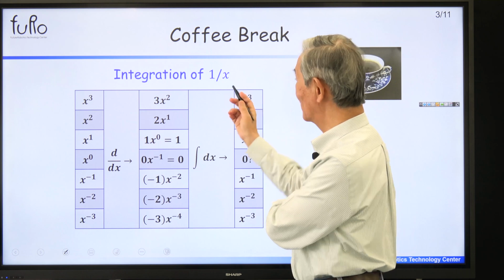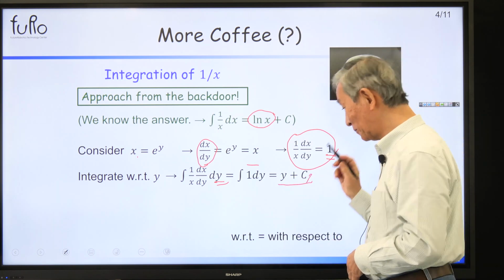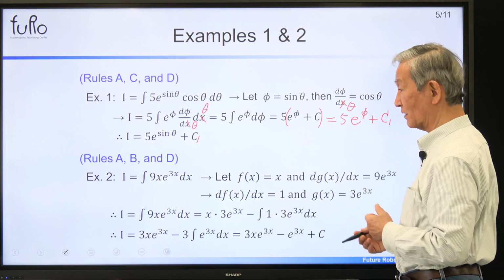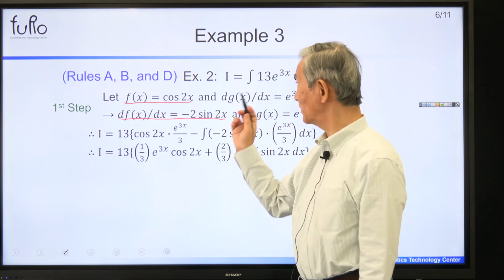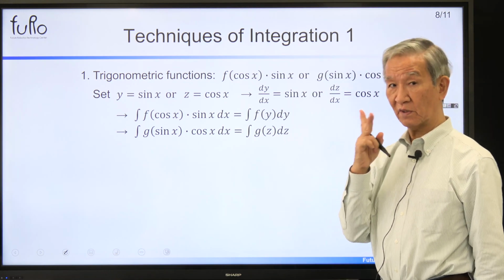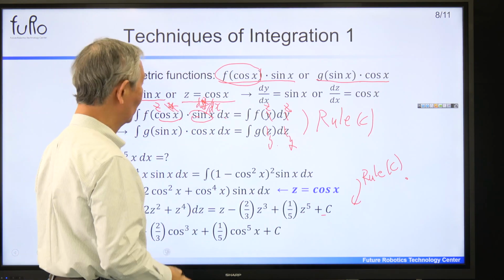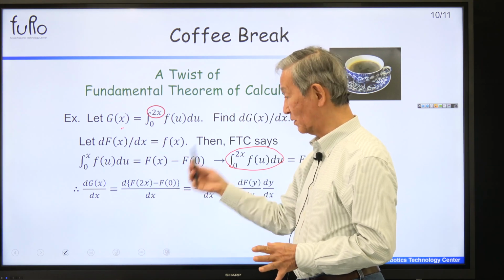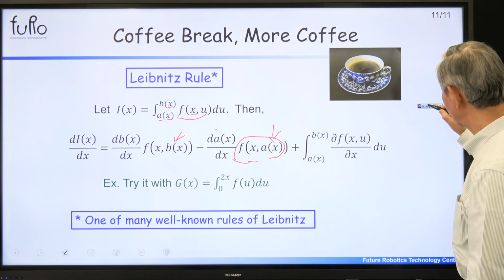【Fundamental Mathematics for Robotics】 Lecture 11-1.Integration Techniques Part 1/積分のテクニック −１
Asymmetry of differentiation and integration of power functions → Engineers' backdoor approach. Examples on application of integration rules. Extra: Leibnitz's rule.

べき乗の微分と積分の非対称性，バックドア・アプローチ，ルールを使った積分の例，ライプニッツの微分積分ルール